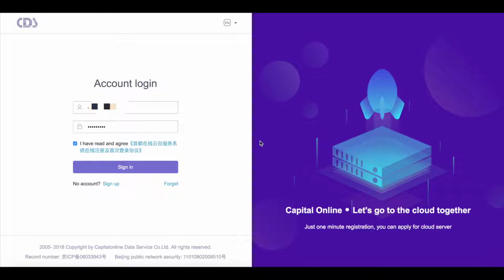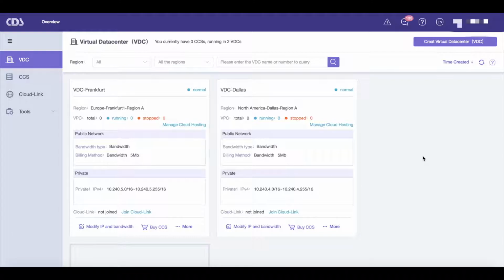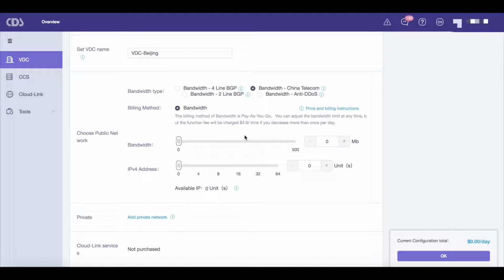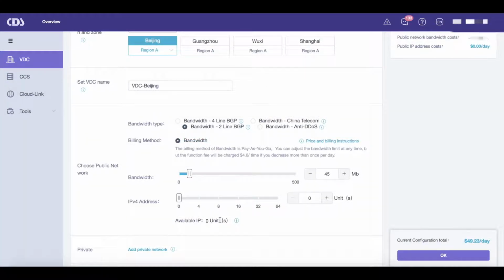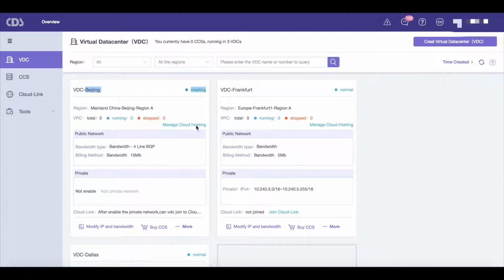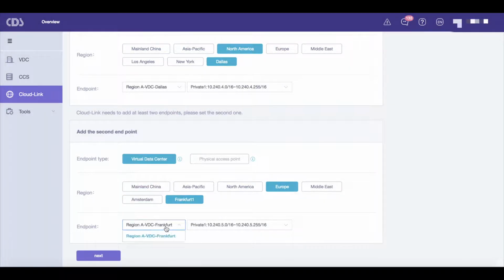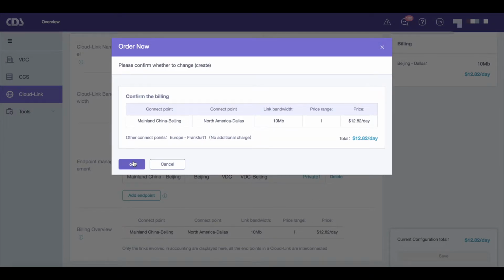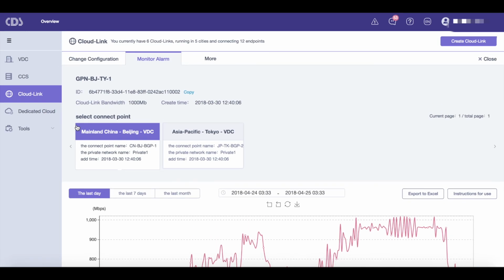CDS NEW GIC GUIDE Cloud-Link Setup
Setup CDS VDC and cloud-link in CDS brand new GIC platform.